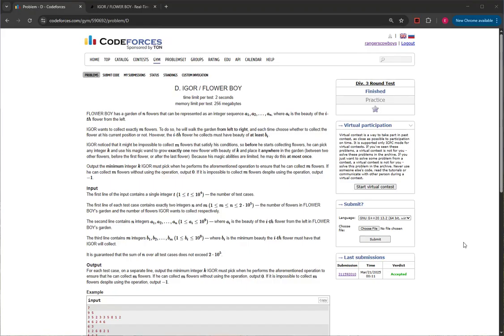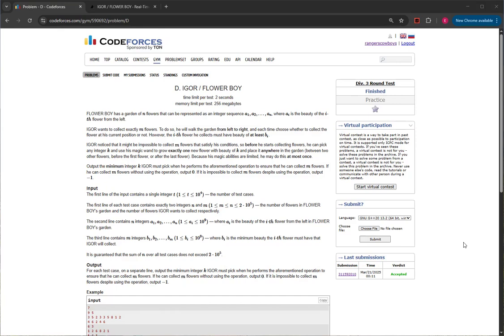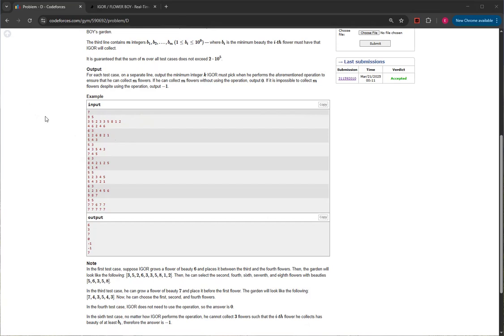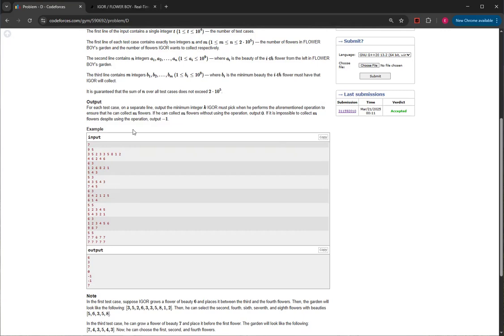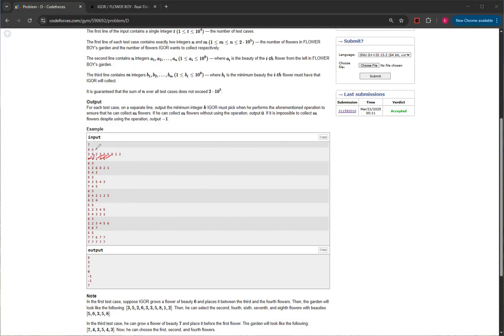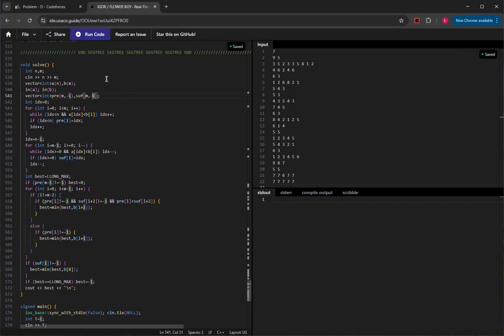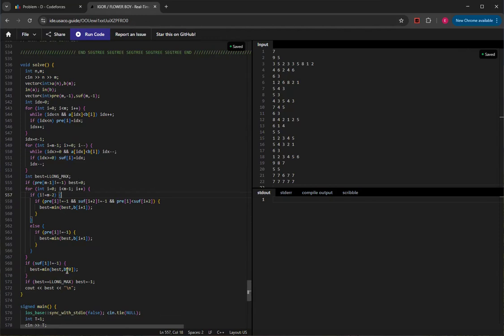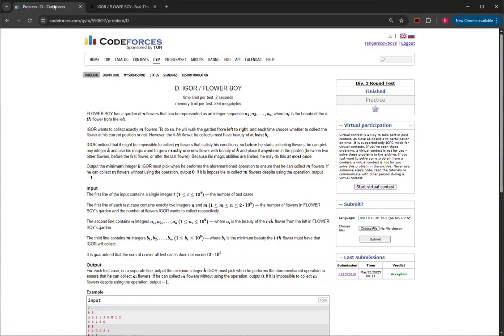IGOR / FLOWER BOY - Codeforces Round 1020 (Div. 3) Problem D Solution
This video shows you how to solve IGOR / FLOWER BOY, Problem D from Codeforces Round 1020 (Div. 3).